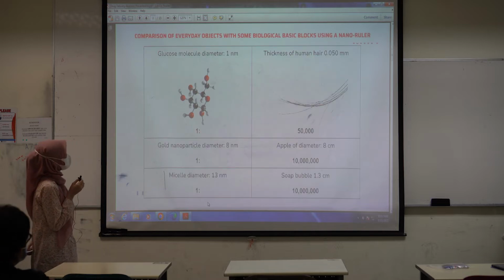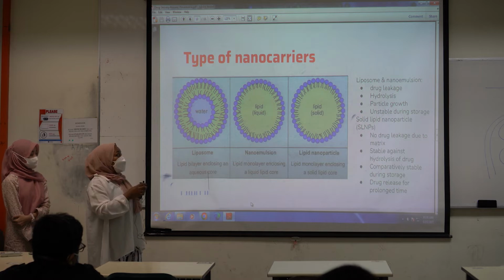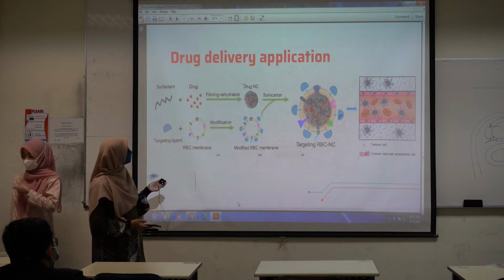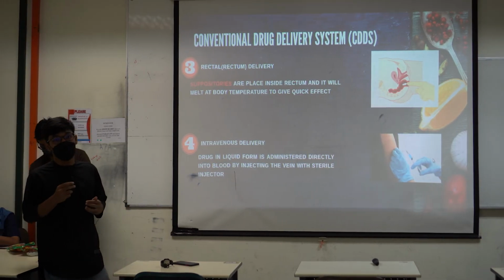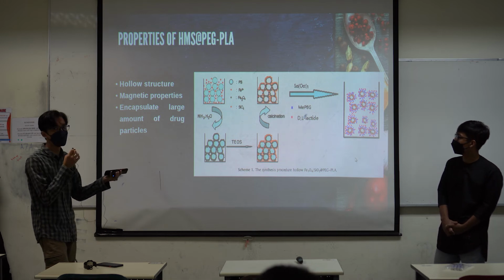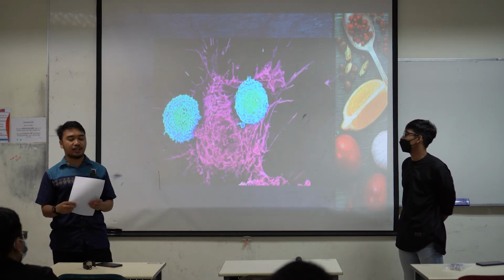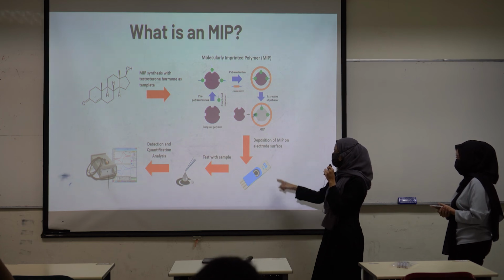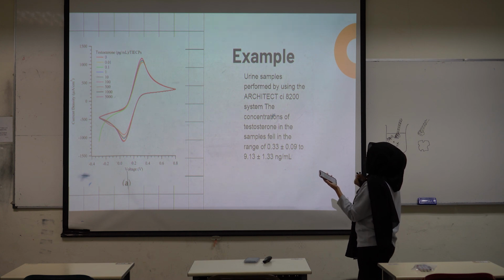Student Presentation on Biosensor & Drug Delivery 2 | Bionano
Physical Class on Bionanotechnology (BTEN 4378) Sem 2 2021/2022

0:00 Drug Delivery by Azim, Erieka, Ummi & Soumayat
21:33 Drug Delivery by Aiman, Azamuddin, Hakim & Firdaus
43:43 Biosensor by Rohani, Saeda & Nisaa